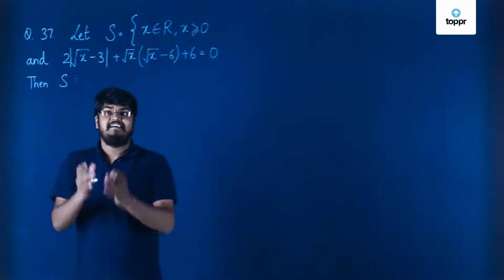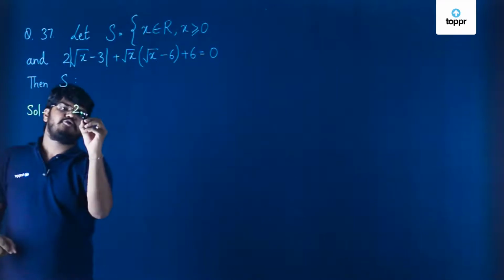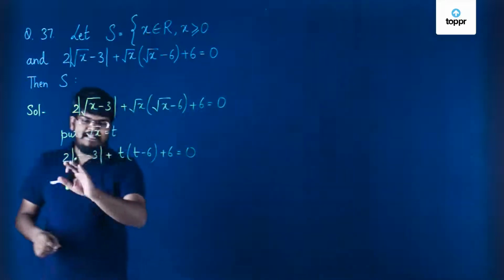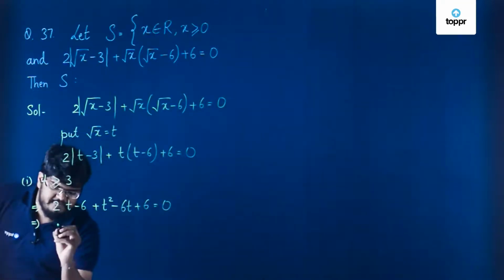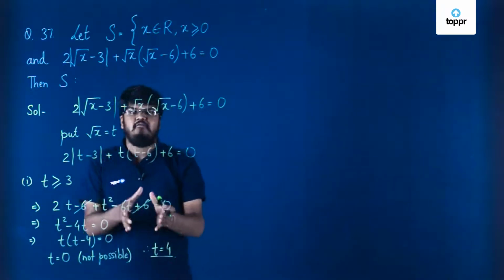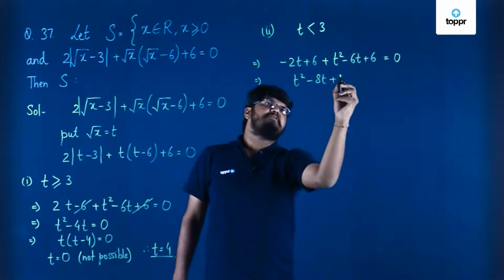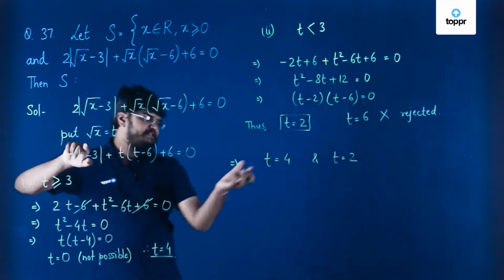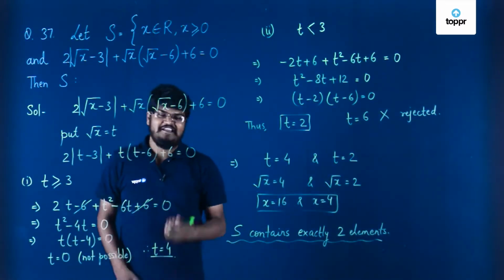JEE Mains 2018 PBT Maths Set-B Q37 Video Solution